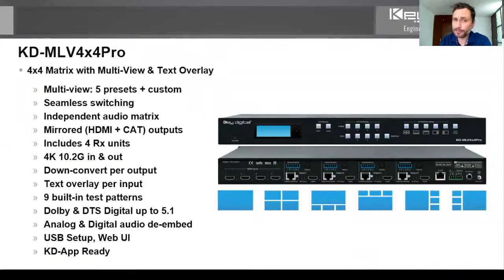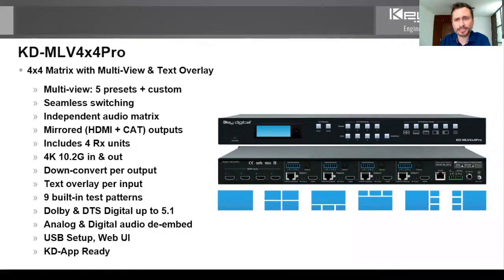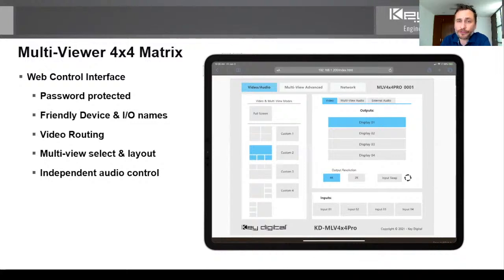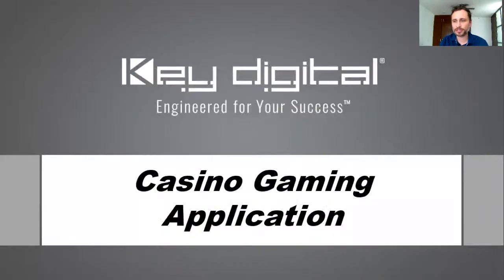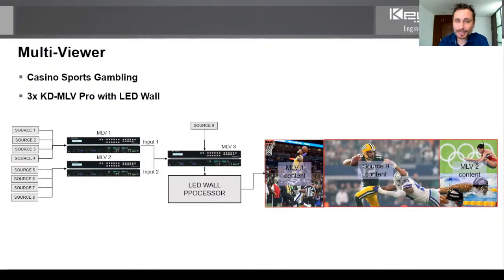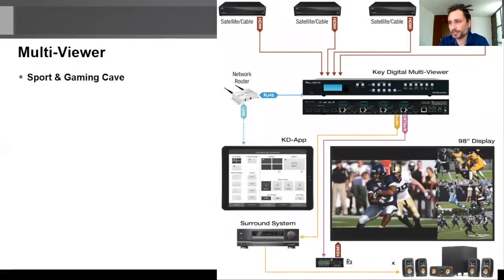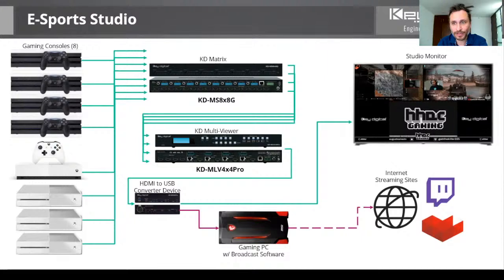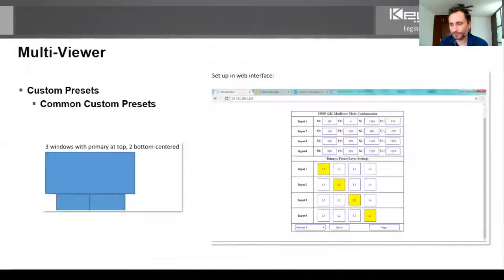Multi-View Tiler for Picture-in-Picture Sports, Gaming, Conference Rooms & More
Watch now, available to stream on all social media platforms with Jonathon Ferry, VP of Product Education & Experience at Key Digital, to learn more about Multi-View Tiler for Picture-in-Picture Sports, Gaming, Conference Rooms & More.